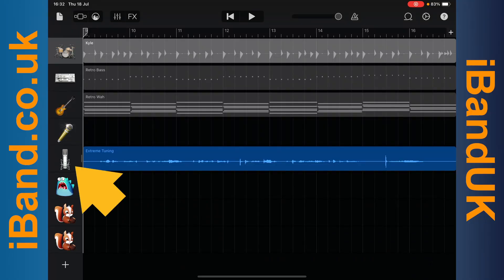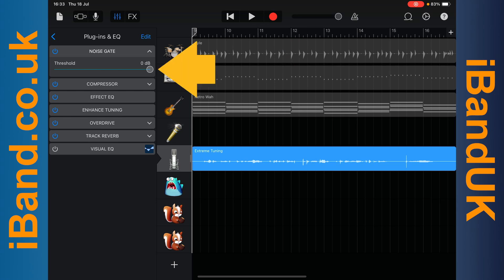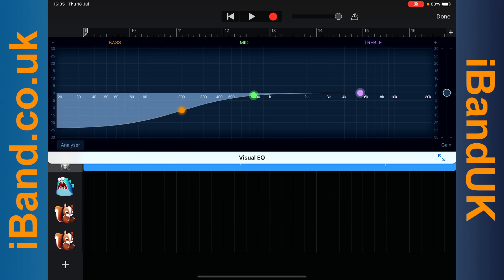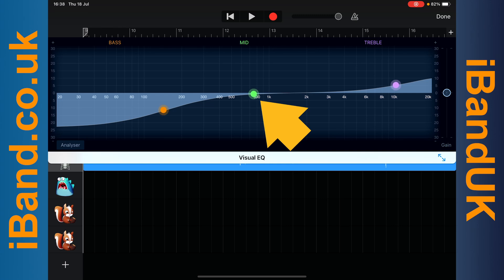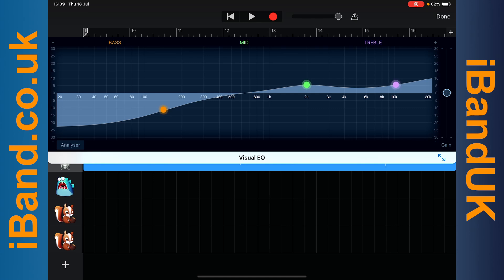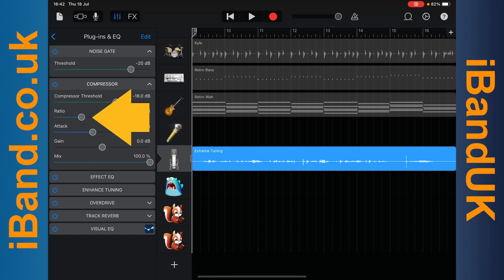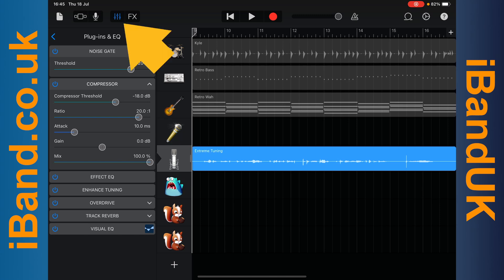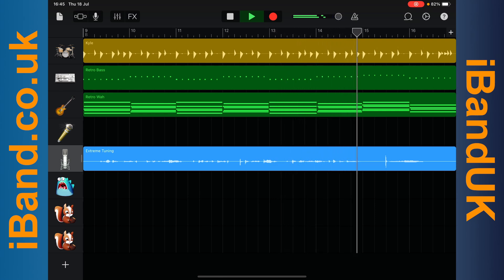How to create Clean Vocals in Garageband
A quick and easy step by step tutorial on how to use the vocal fx in Garageband to turn your vocal recording into a professional sounding clean vocal track.